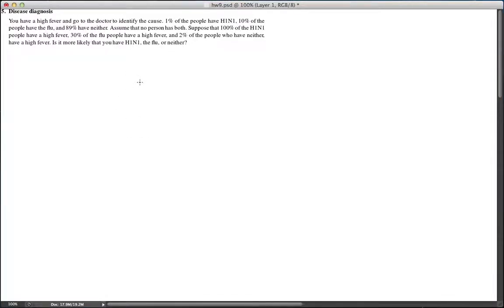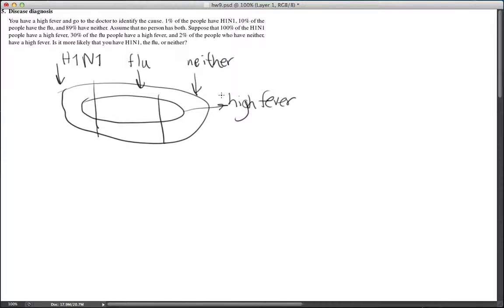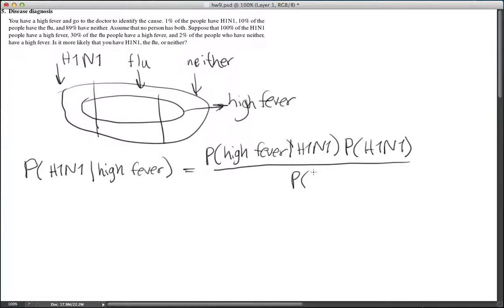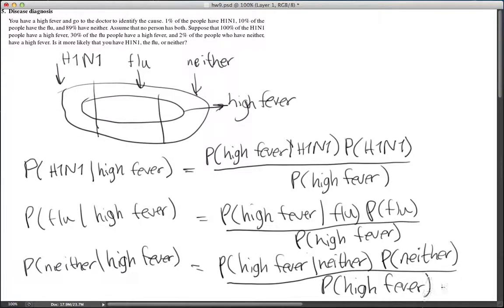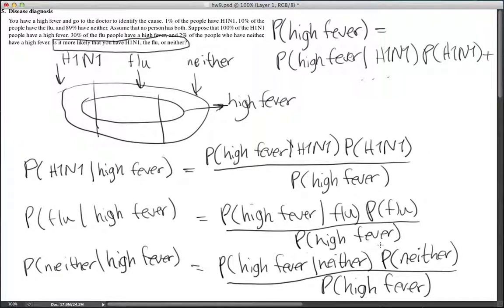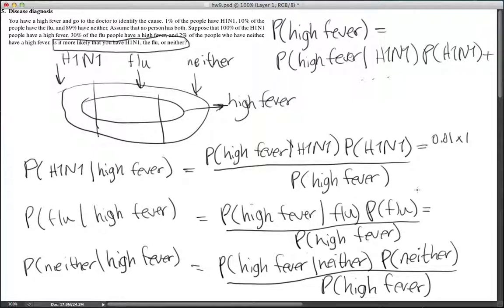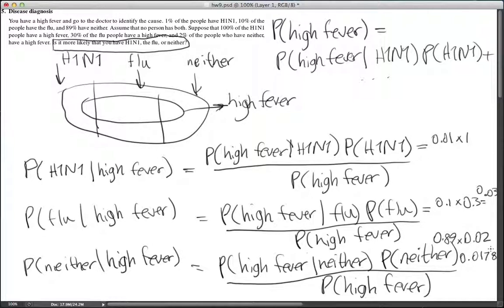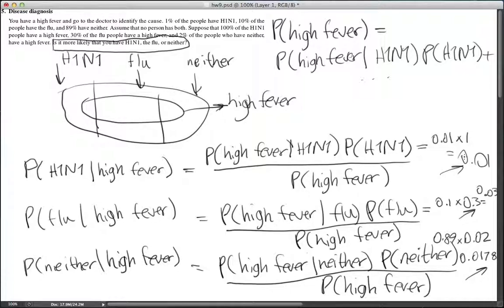Homework 9 Question 5